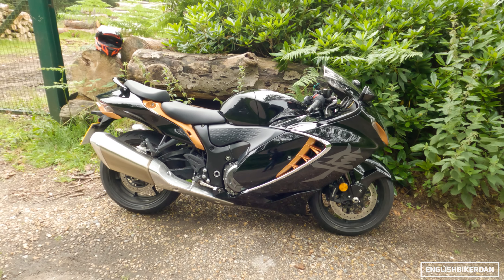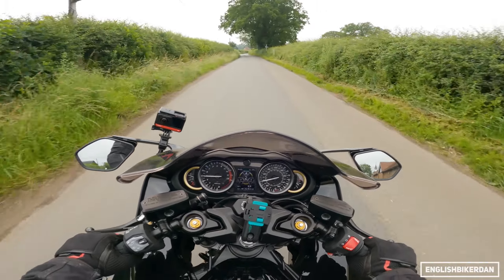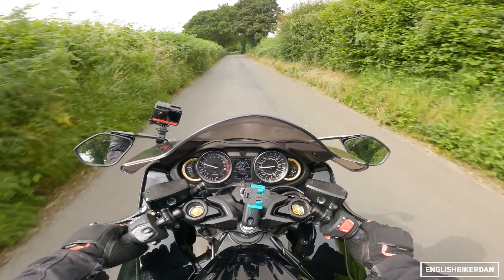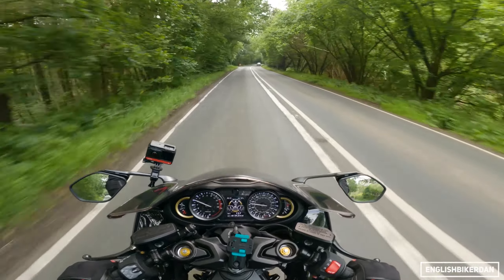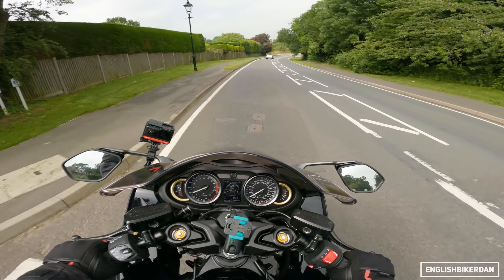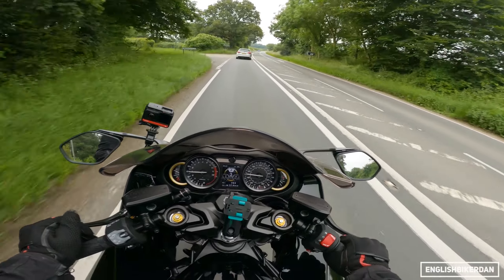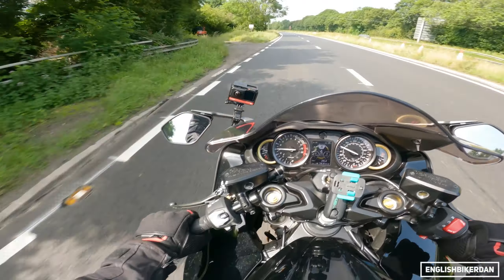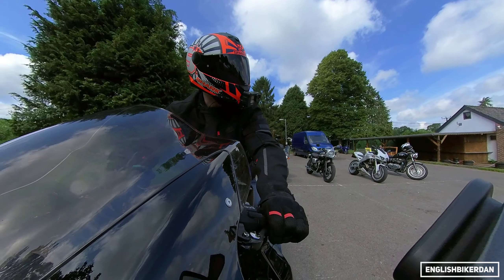The Suzuki Hayabusa | A refined ANIMAL!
My Riding Gear:
Jacket - Merlin Chigwell Utility Olive
Trousers - Rokker Vintage Jeans
Gloves - Oxford Brisbane

My Camera Gear:
Handlebar Cam - Insta360 OneX2
B Roll Cam - Sony A6300

My measuerments:
5'8" with 29" inch inseam.